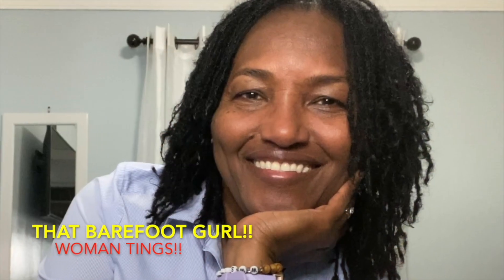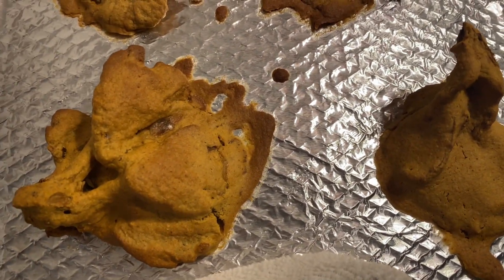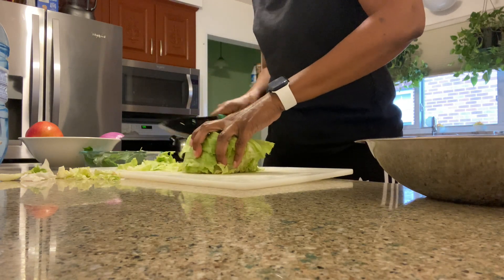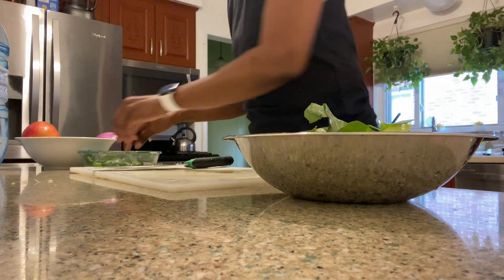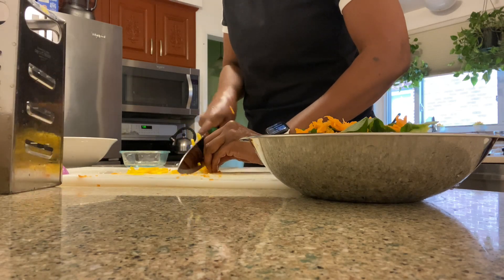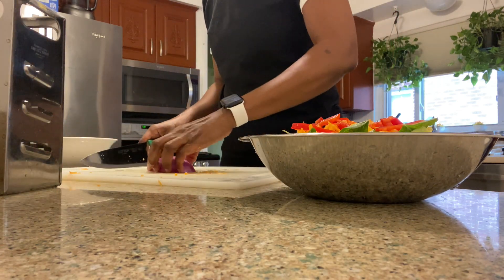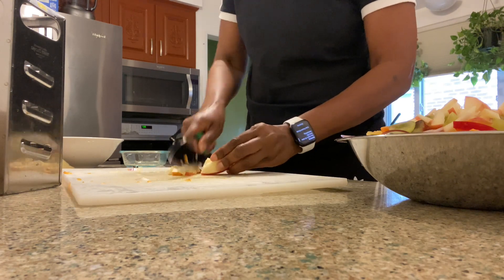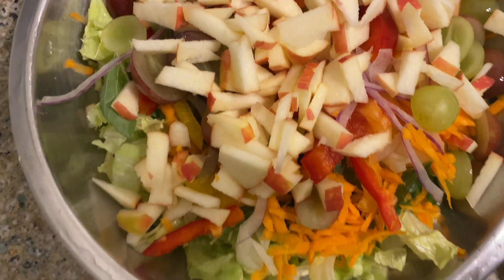CHICKEN SALAD? Wrong!! It's Oyster Mushroom Salad!!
Check out this air fried oyster mushroom salad that I tried recently! I think it turned out real well! Give it a try! I hope you enjoy this video. Thanks!!